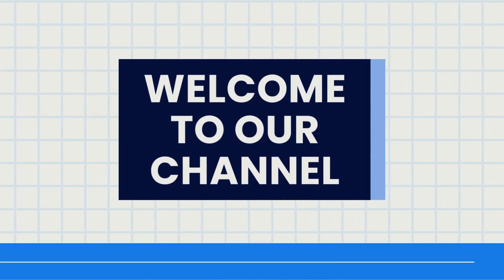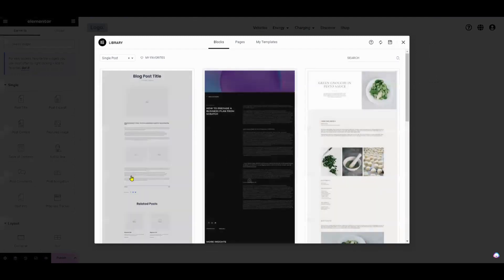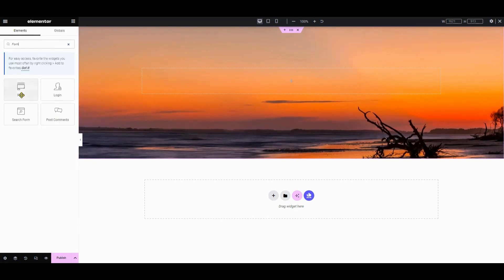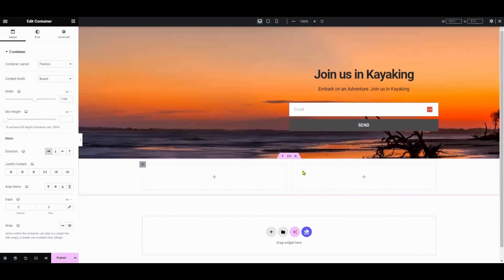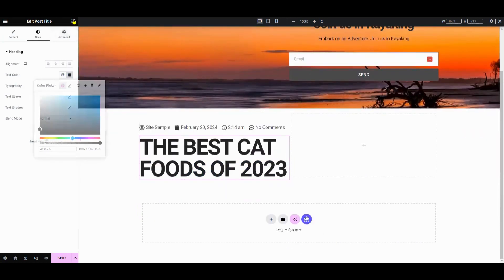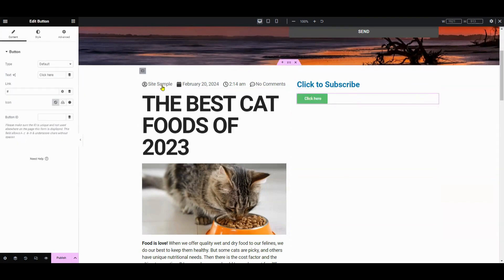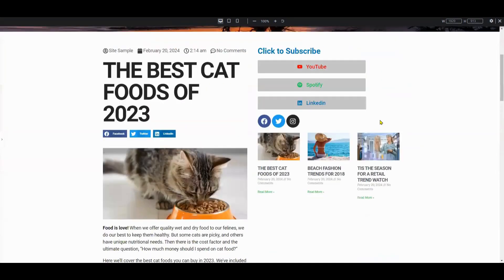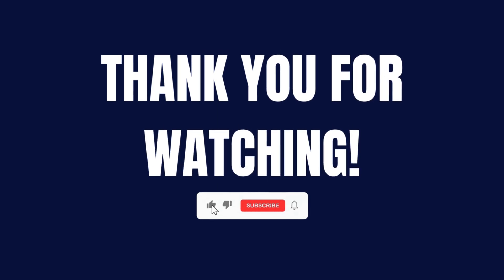Elementor Tutorial: How to Build Your Single Post Template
In this tutorial, I will show you how to build your Single post template with Elementor Pro.

Steps:
1. Go to Templates.
2. Click the Add New button to create a new template.
3. Choose a template type and select Single Post.
4. Name your template uniquely.
5. Click the “Create template” button.
6. Use the rest of the options.

If you want to learn more about Elementor.